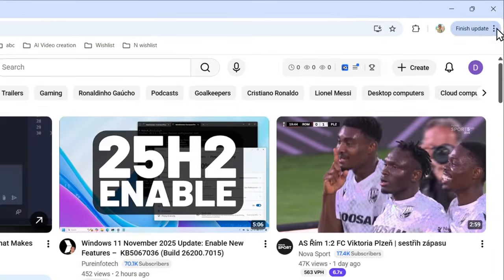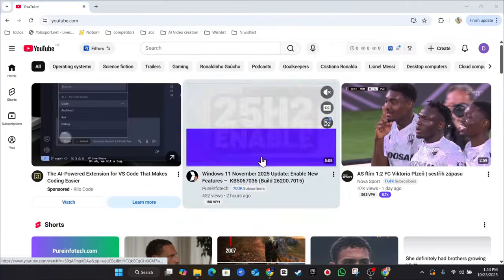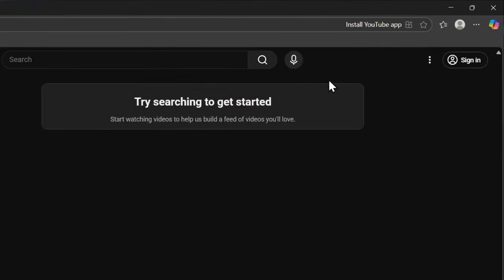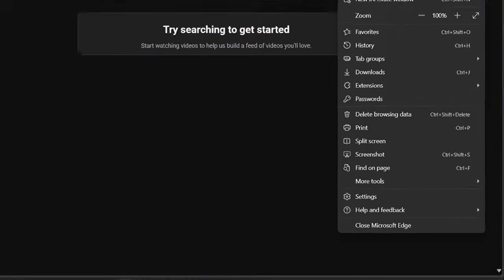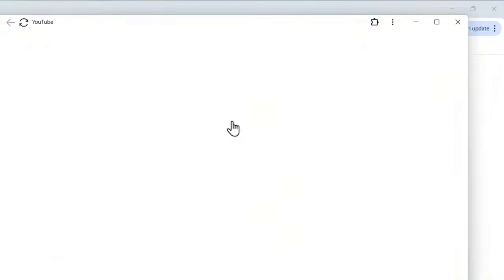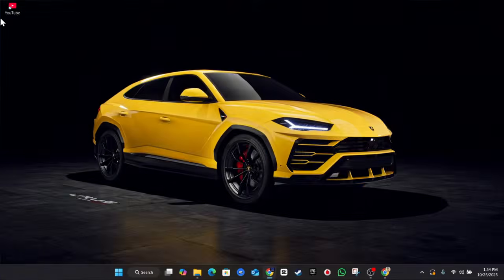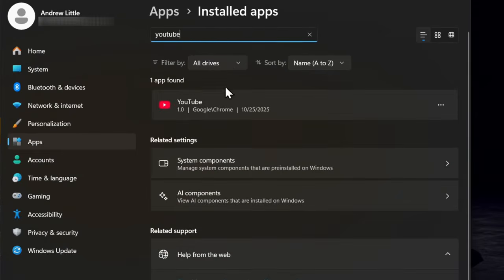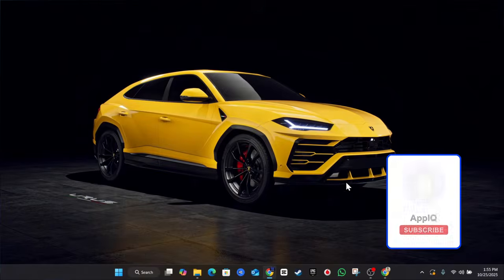How to Install YouTube as an App on Windows PC/Laptop | Quick & Easy Guide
Want to use YouTube as a real app on your Windows PC or laptop? In this quick and easy tutorial, I’ll show you how to download and install YouTube as an app on Windows, using the official YouTube PWA (Progressive Web App).

This method works on Windows 10 and Windows 11, and gives you a cleaner, faster, app-like YouTube experience — no browser tabs needed.

In this video, you’ll learn:
💻 How to install YouTube as a desktop app using Google Chrome
⚙️ How to pin YouTube to the Start Menu and Taskbar
🚀 How to make YouTube open like a standalone app
🔧 How to uninstall the YouTube app if needed
🔥 Bonus: How to install YouTube app using Microsoft Edge

This is perfect for anyone who wants fast access to YouTube, a distraction-free viewer, or a cleaner workflow on Windows.

👍 LIKE for more Windows tutorials
📌 COMMENT if you want an “Apps on Windows” series